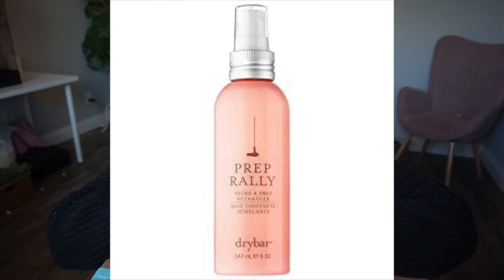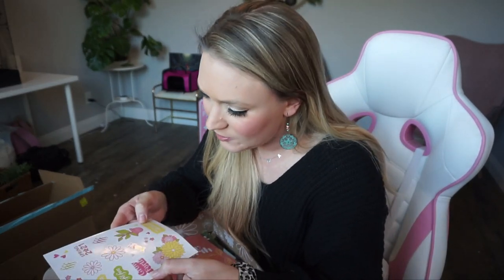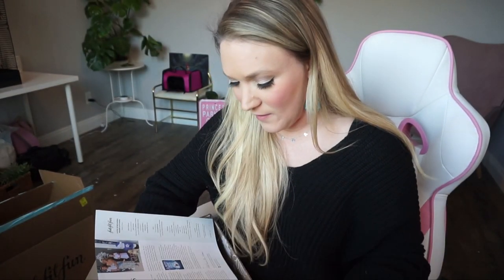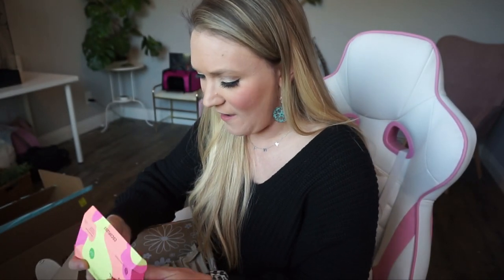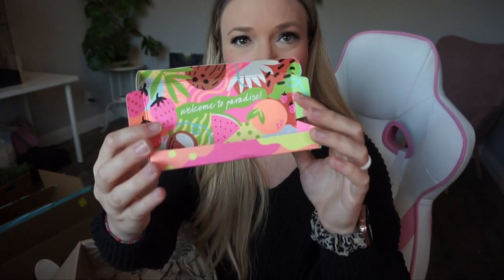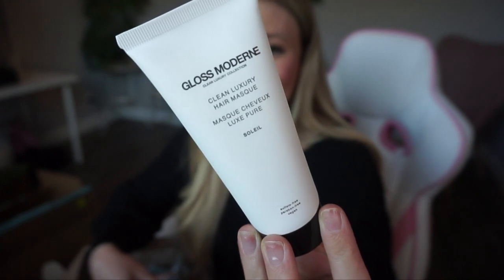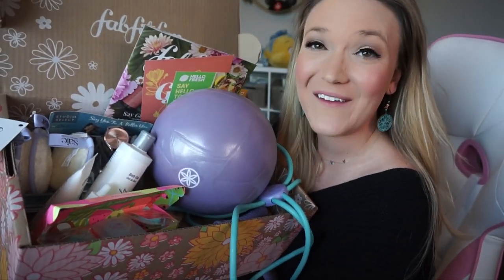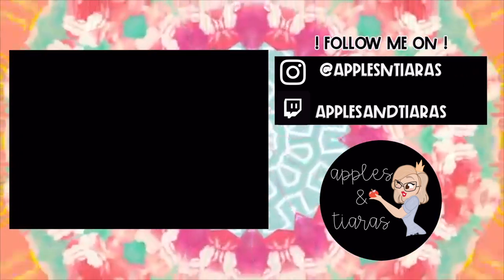SPRING FAB. FIT. FUN UNBOXING | COUPON CODE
Fab Fit Fun Code: “APPLES” for $10 off your first box!!!

DISCOUNT CODES
-Skinny Tabs Code: APPLES10 (10% off Subscription)

EDITING LINKS:
-Channel Art by: Pic Monkey
-Channel Banner & Cartoon: Natalie Cross
-Fonts by: AG Fonts & PB Fonts (Teacher Pay Teachers)